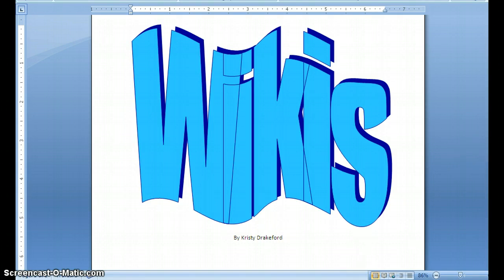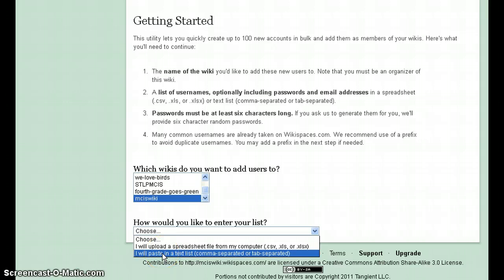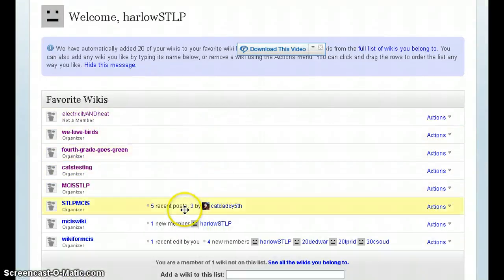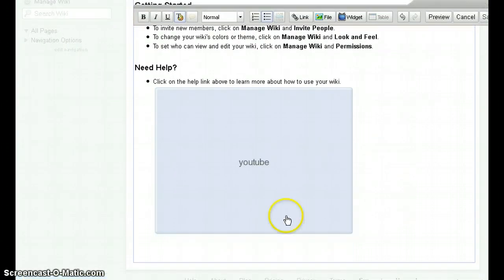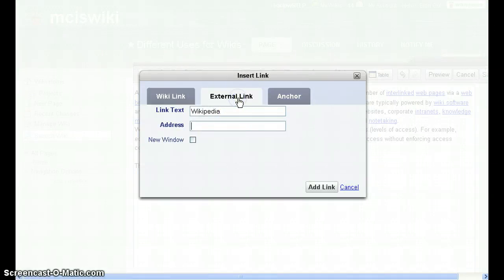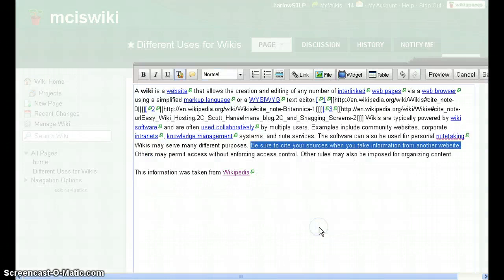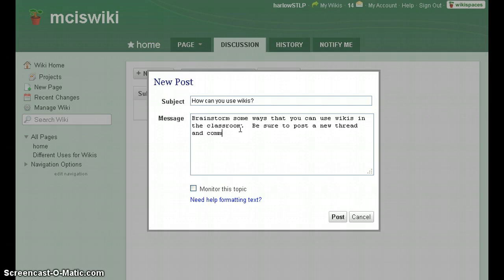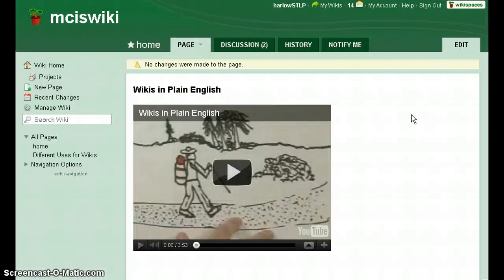Wikis in a nutshell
A quick overview of how to use wikispaces for educators.